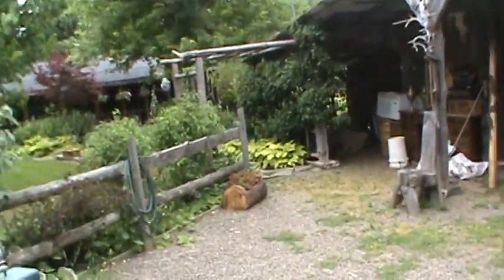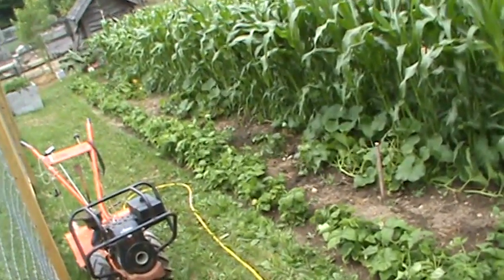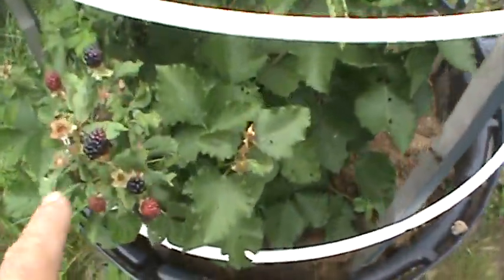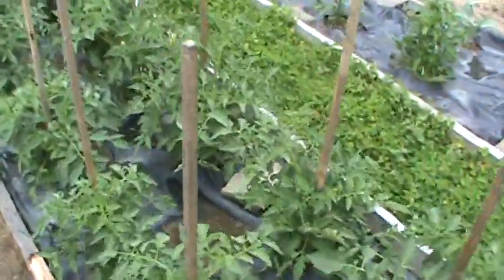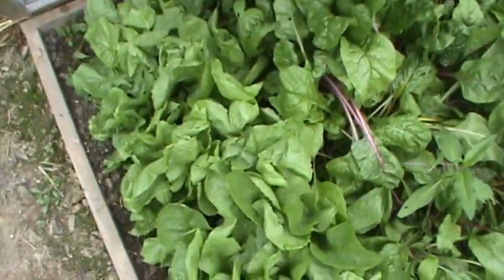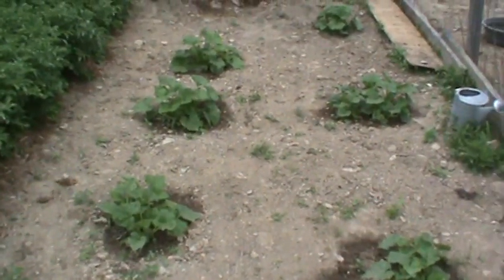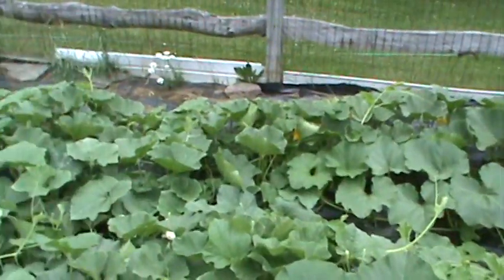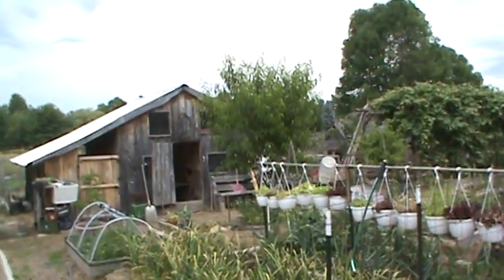veggie garden july 7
growing and growing